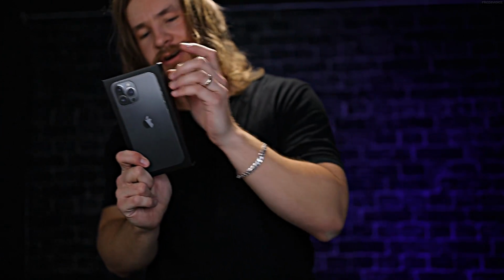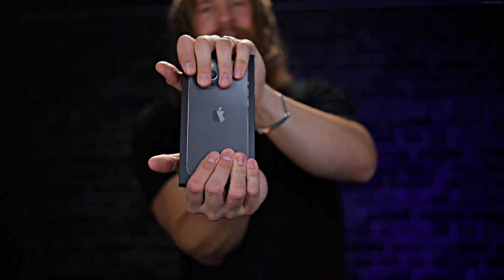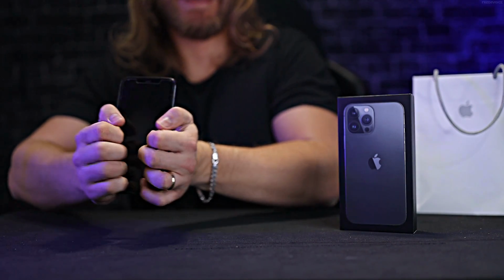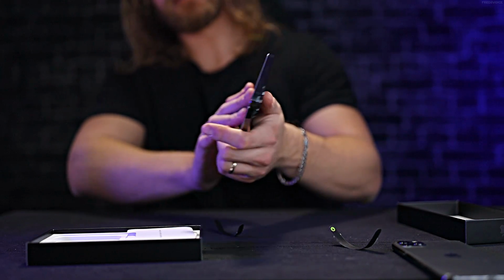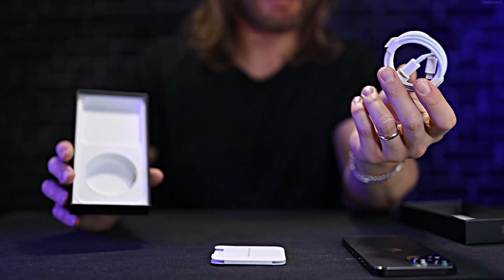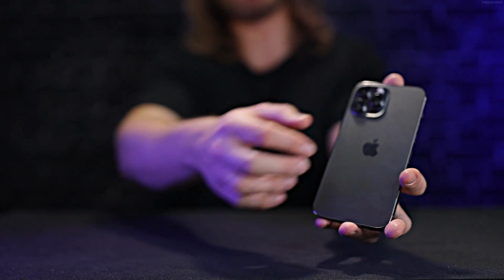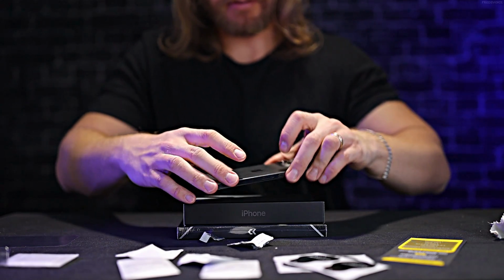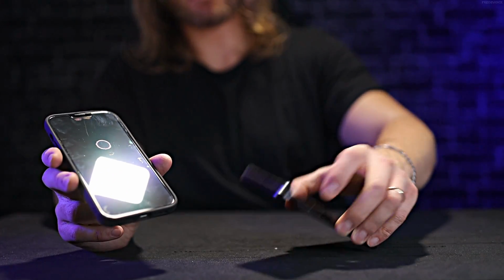Fall Asleep IPHONE 13 PRO MAX Unboxing 📱[ASMR]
"The queen trusts my judgment, young handmaiden. You should too."

➤(Sometimes another Midweek 8:00pm-11.00pm (GMT)

I hope you enjoy tonight's ASMR video!
FRED 🙌🏻